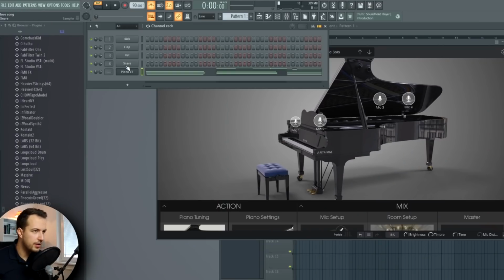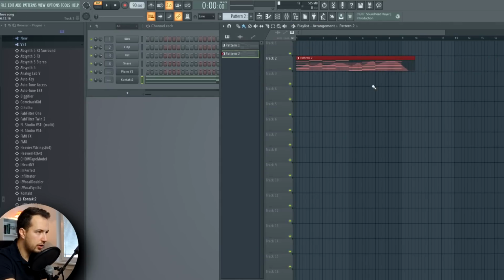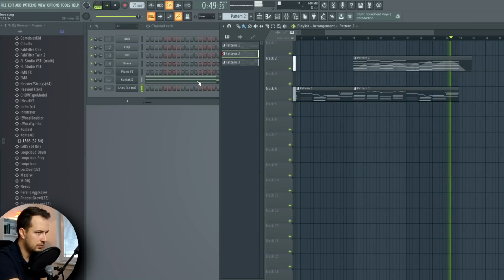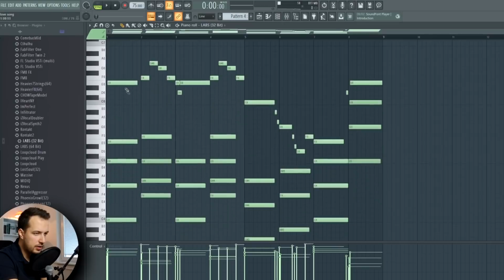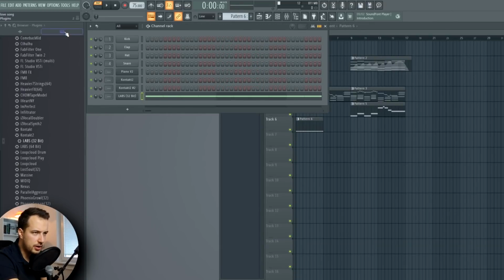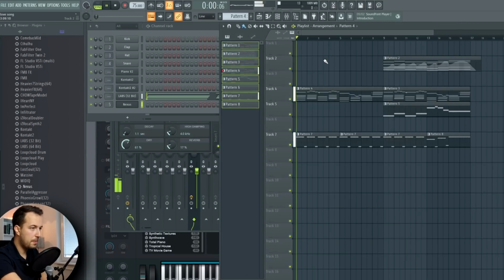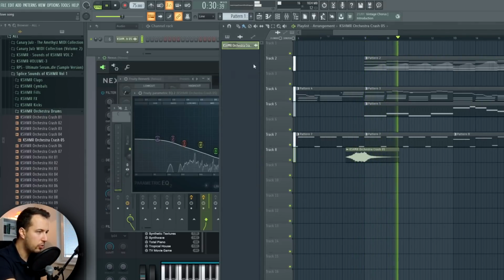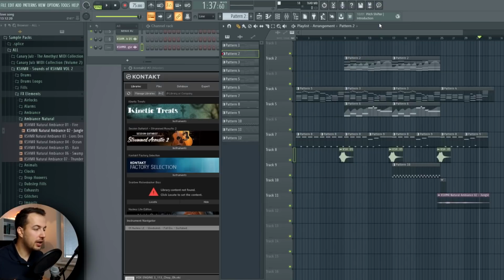Capturing The Emotion Of Love In Orchestral Music - FL Studio 20 Tutorial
In this music composition tutorial video I am going to show you how to make an orchestral song with a feeling of love or romance. I will be using FL Studio 20 and a few Kontakt Libraries including Nucleus Lite for strings.
I start with simple composition capturing the emotion of love and follow that up by adding more orchestral sounds to it until we end up with an beautiful emotional piece in the end.

Highlights:

0:00 - Start
0:33 - Piano Composition
1:52 - Adding Strings
2:00 - String Dynamics Tips
3:45 - Free Emotional Piano
4:55 - Octaves & Inversions
5:58 - Woodwinds
6:40 - Repetitive Note
7:55 - Pitchfork What?
8:55 - Simple Mixing Tip
9:15 - Transposing The Whole Song
10:27 - Arcade being Arcade & Dubstep Drop
10:45 - Crashes & Percs
12:00 - When Love Goes WRONG
12:11 - This Summer TRAILER
12:26 - The Broken Love
12:36 - Last Minute Edits
13:10 - Love, Everywhere (Finished Result)